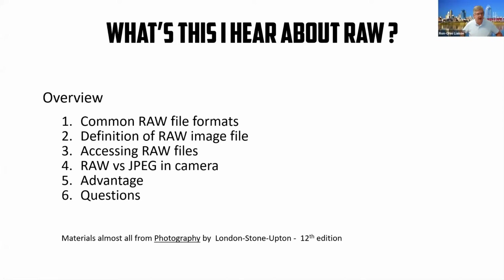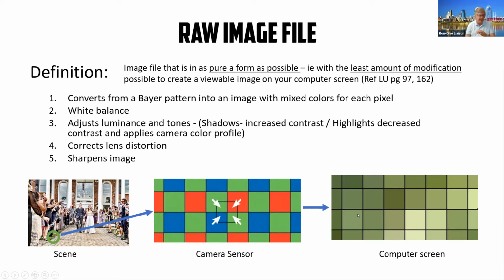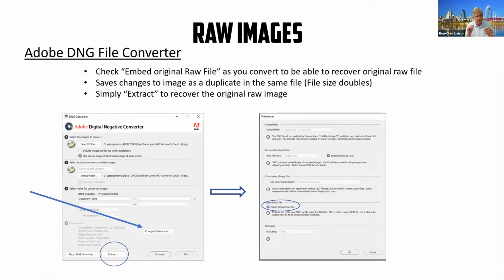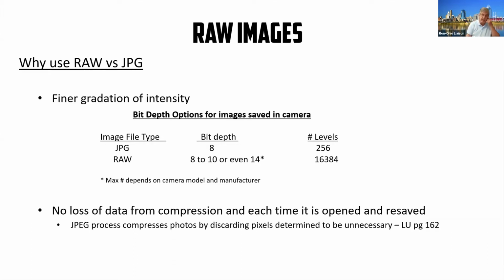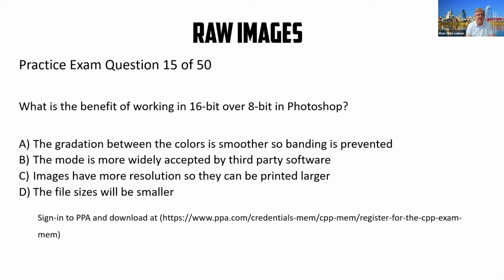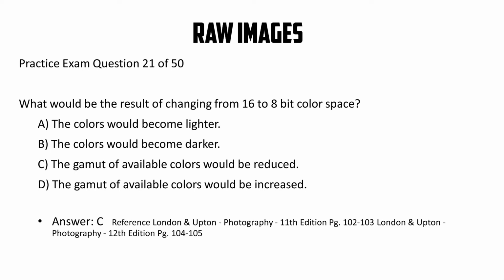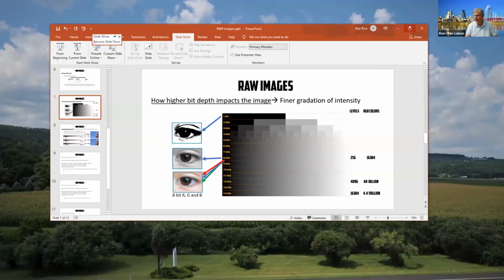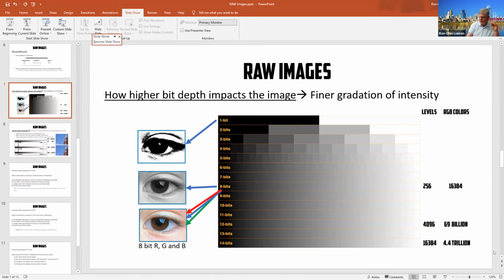CPP Study Break 6-8-21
CPP Liaisons and candidates meet to answer questions about the PPA's CPP certification process.  This week Ron Rice leads a discussion on RAW file format including what it is, how it differs vs JPG format files and how to leverage RAW file format to better manage high contrast lighting situations.